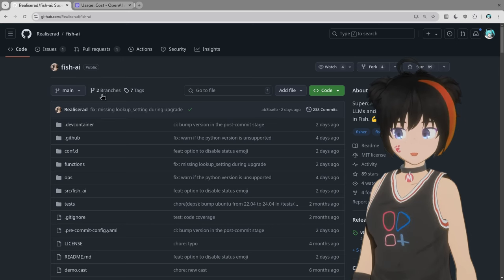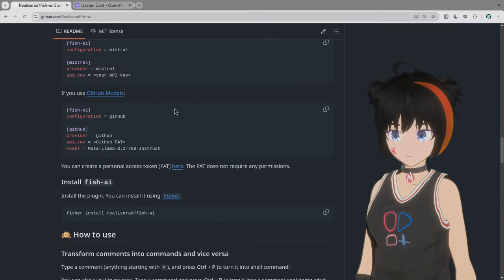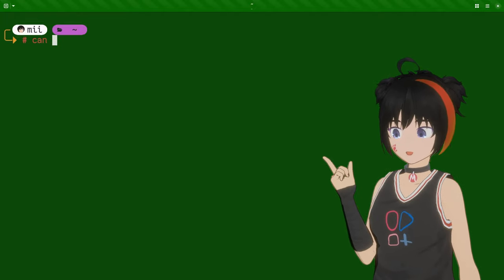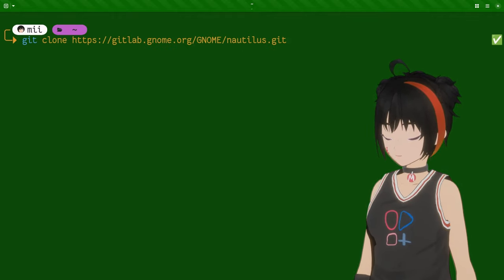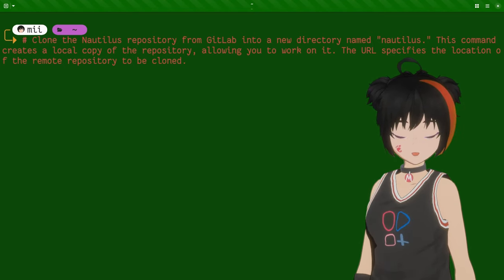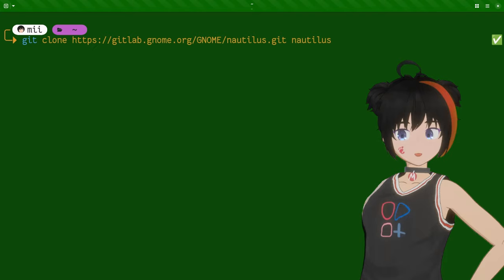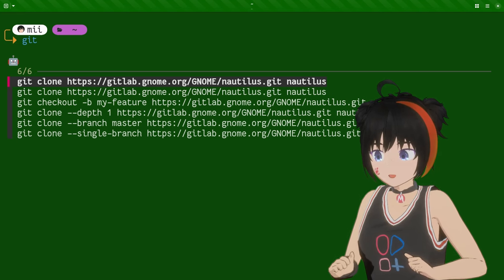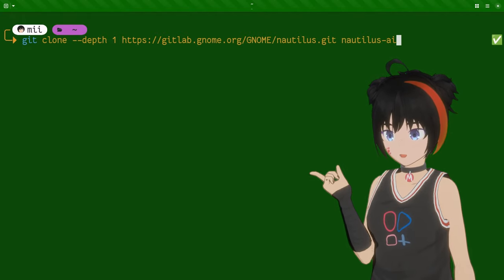A Fish plugin that adds ai to Shell ..but i used Open AI 😅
another easy way for Fish users to get ai on their prompt; either with GPT or a local model with Ollama etc..